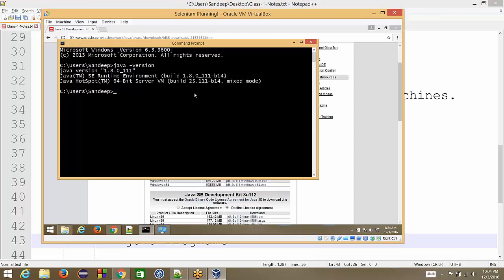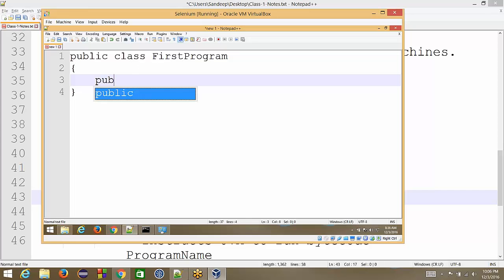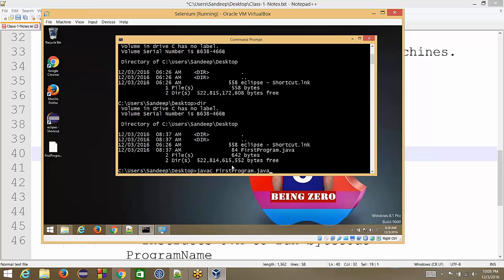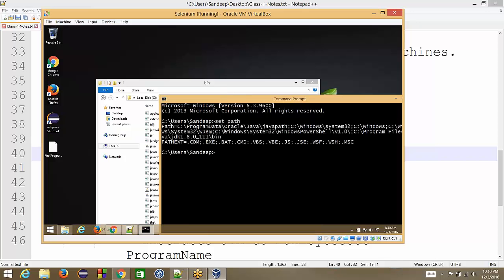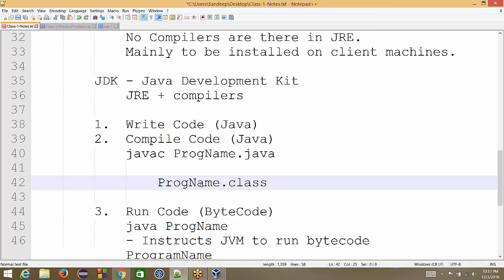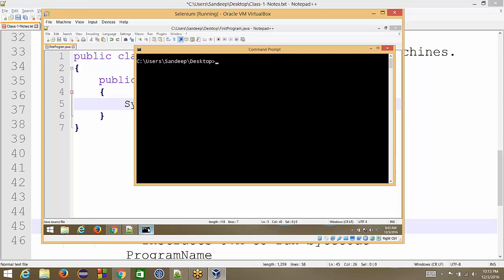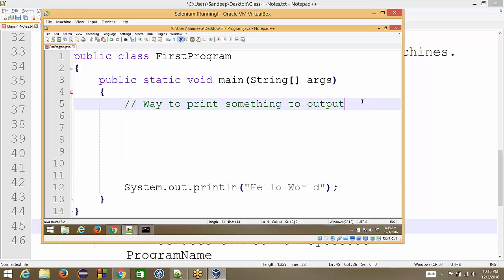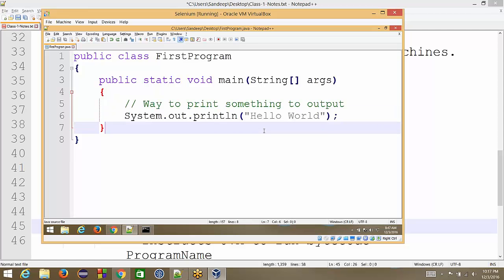2 - 6 - Writing Compiling and Running First Java Program [Selenium-Java-Basic-To-Expert]